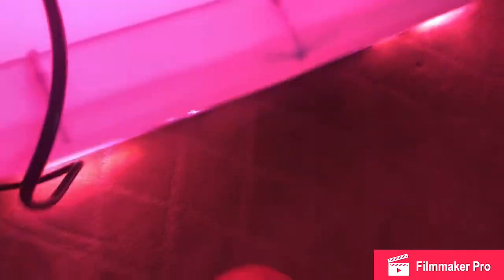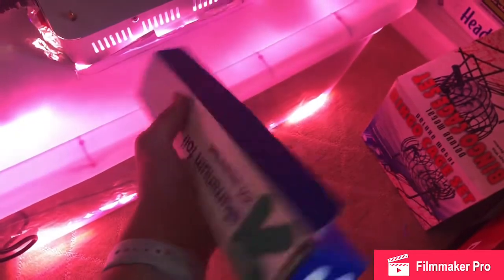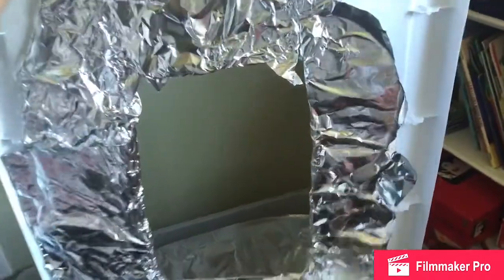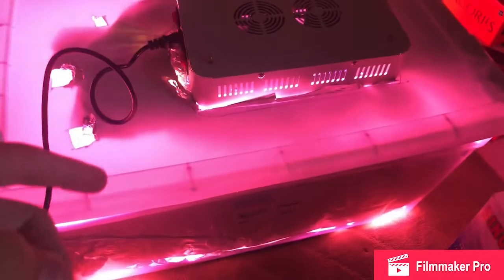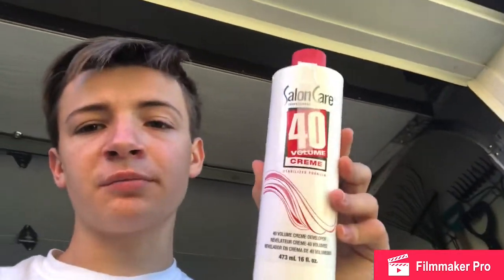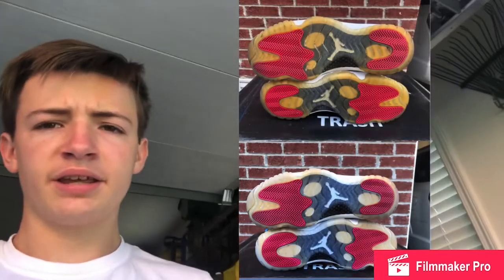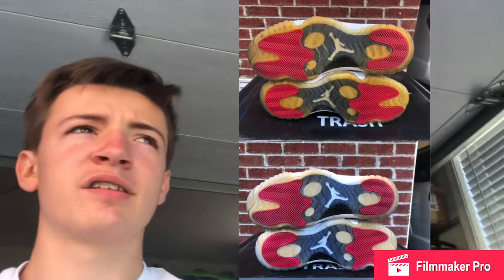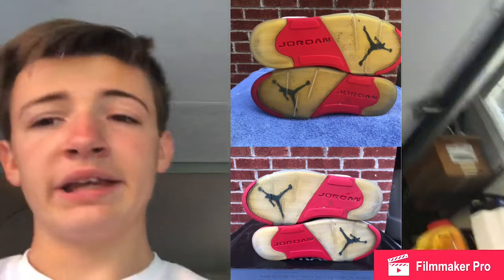How to make DIY Sneaker Ice Box! Get your soles Icy Again! (LIFE CHANGING)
@502.shoebox on Instagram